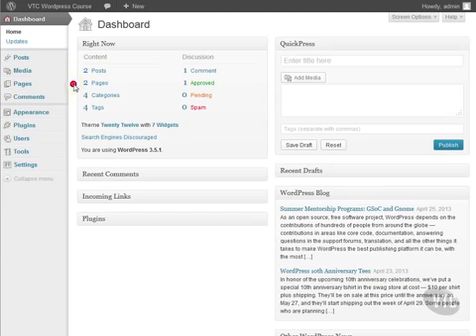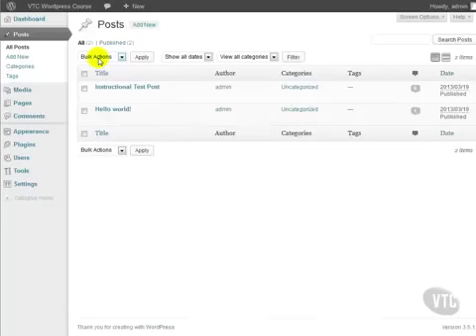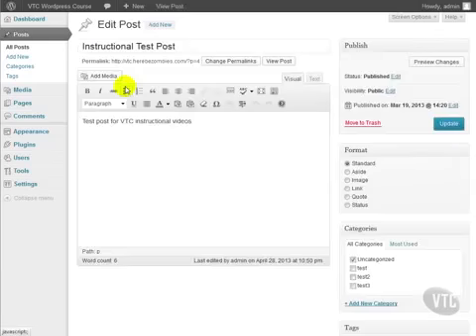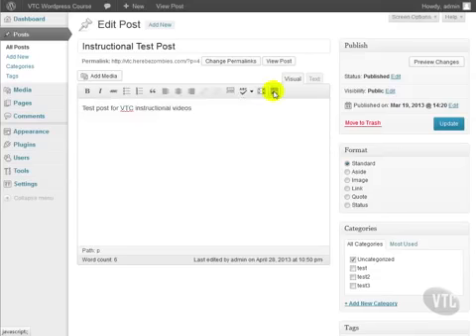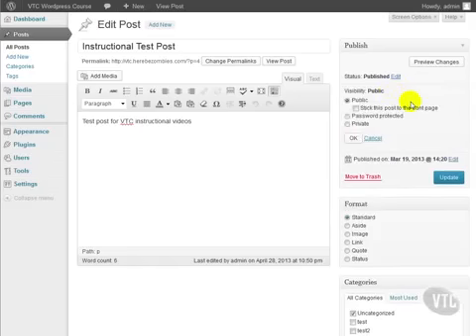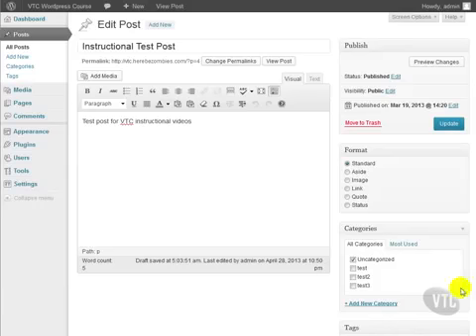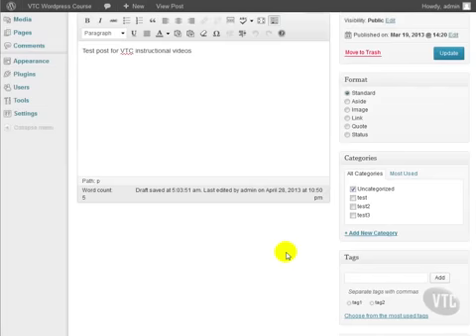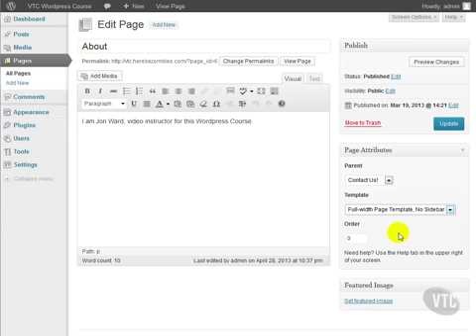Wordpress Tutorial for Beginners 03 Posts and Pages Low